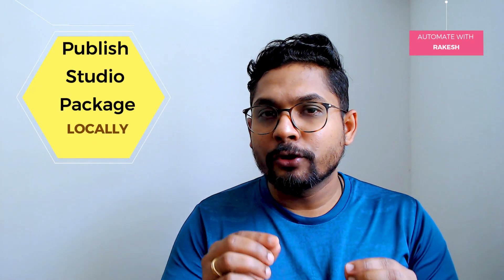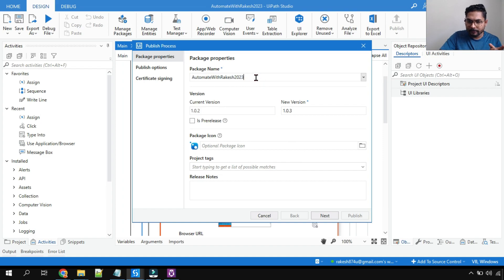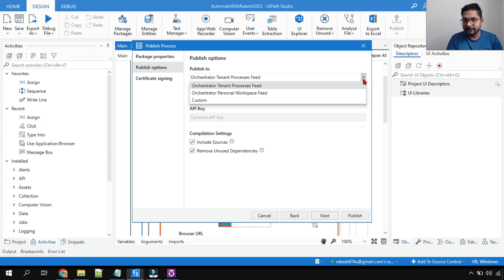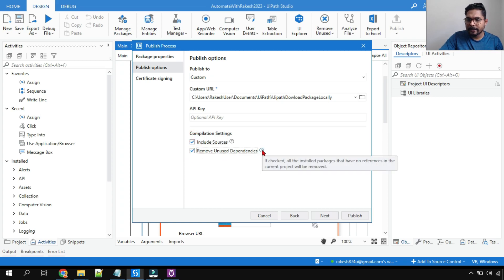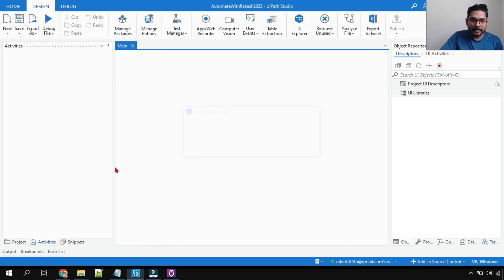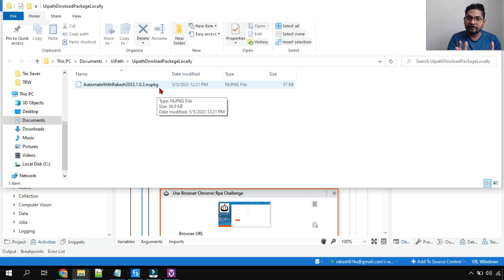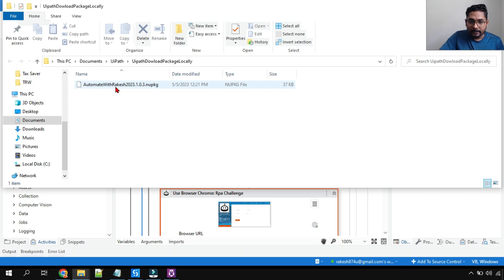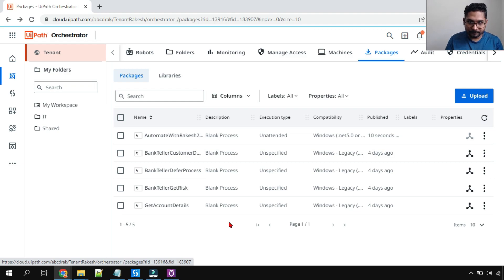How Do I Publish UiPath Project Locally and Upload it to Orchestrator | Export UiPath Project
If you wish to Publish UiPath Project and more over on your computer locally and than upload it to Orchestrator or share it with someone else, this video is going to help you!

Learn steps in detail in an easy way!